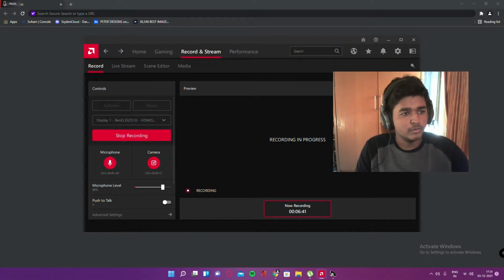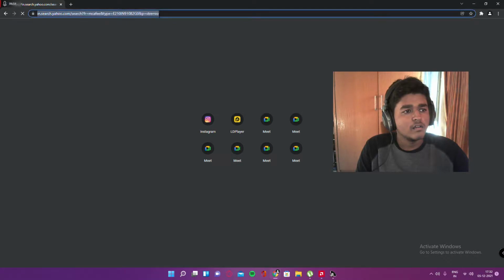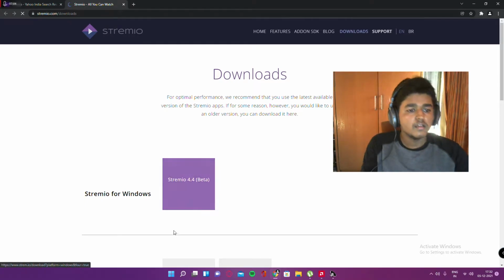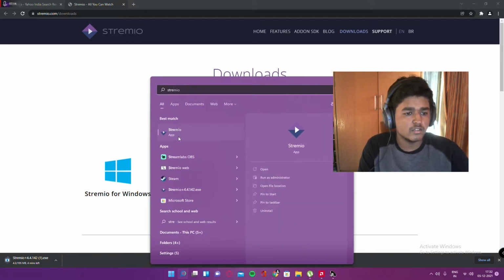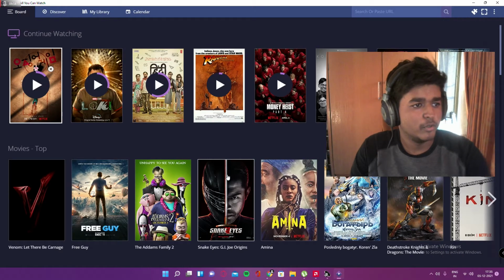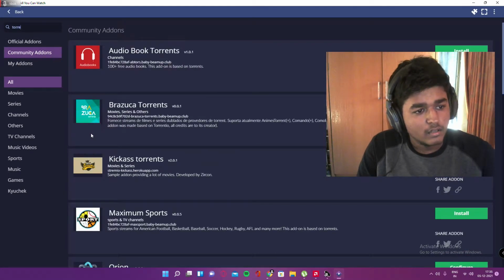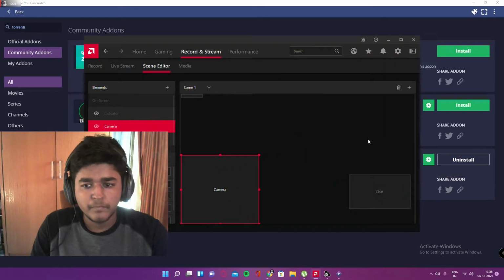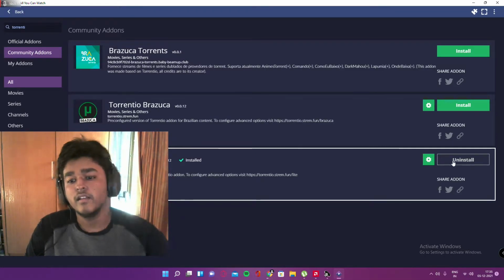How to watch all Movies for free | Stremio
My Real Name : Shubham Gaikwad

Join me for exciting gaming adventures and epic gameplay! As a passionate gamer, I share entertaining content that will keep you hooked.

Whether you're a casual gamer or a competitive pro, there's something for everyone here.